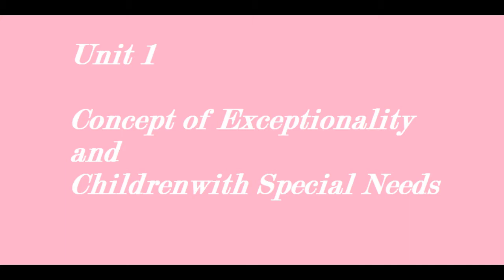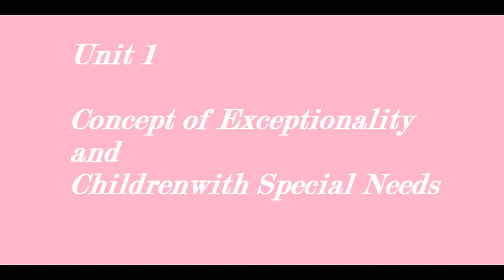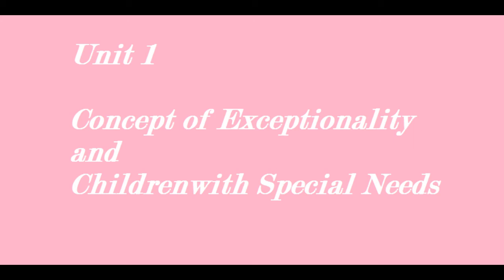B.Ed. 2nd year | Paper: Creating an Inclusive School | online lecture series | Part A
Dear students,

This video lecture series is for B.Ed. 2nd year students and paper titled 'Creating an Inclusive School' is discussed. This paper has four units broadly and in this lecture unit 1 is introduced and key words like diversity and individual differences are discussed.

Students are requested to keep themselves updated by checking the college website (ambikacoe.com) frequently for latest notifications.

Ambika College of Education, Barwala
3km Tohana Road, Barwala Rural, Haryana 125121
"B" grade NAAC accredited by NAAC (UGC)